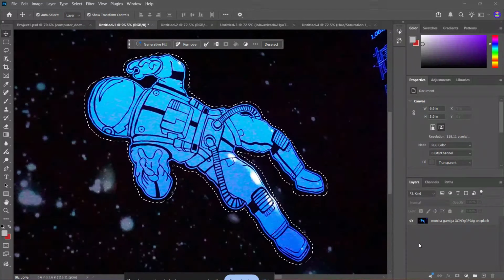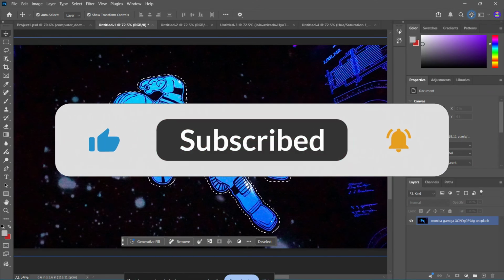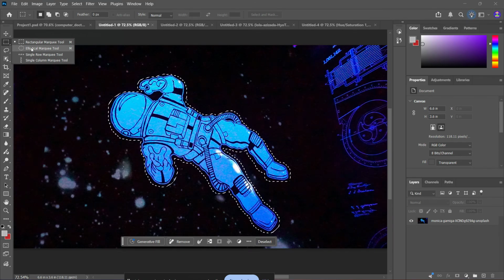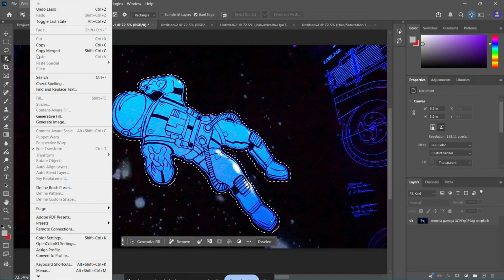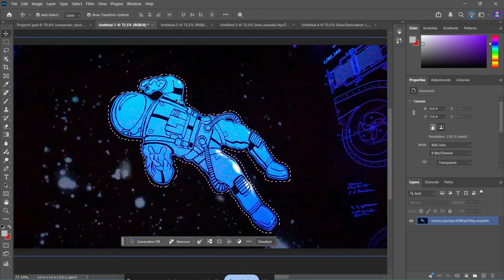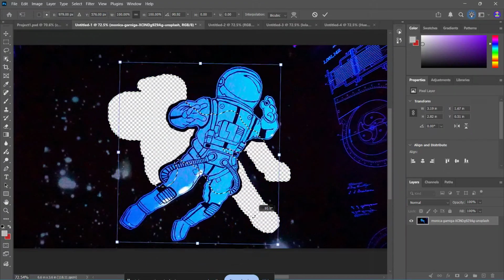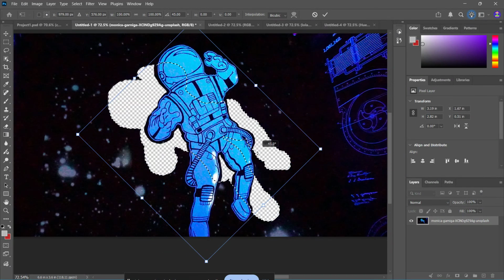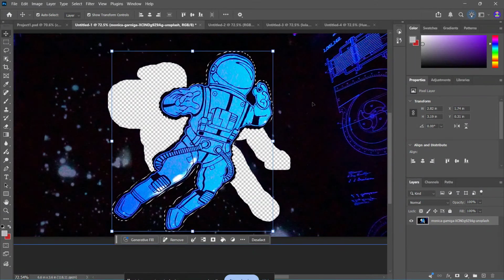How To Rotate A Selection In Photoshop (Easy Guide)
Learn how to rotate a selection in Photoshop using Free Transform, simple rotation controls, and a quick snapping shortcut for precise edits.
Perfect for beginners who want to adjust selected areas without affecting the rest of the image.

🕚Timestamps:
0:00 Intro
0:19 Make Your Selection
0:47 Activate Free Transform
1:22 Rotate The Selection
1:58 Snap Rotation With Shift
2:18 Commit The Change
2:38 Outro

✍️What You'll Learn In This Video:
• How To Make A Selection In Photoshop
• How To Use Free Transform To Rotate Selected Areas
• How To Rotate A Selection Using Corner Handles
• How To Snap Rotation In 15-Degree Increments
• How To Commit Transform Changes Properly
• How To Edit Selected Pixels Without Affecting The Whole Image

💡Pro Tips:
• Use the right selection tool for the object shape you’re editing.
• Hold Shift while rotating for cleaner, more accurate angles.
• Press Ctrl+T or Cmd+T to speed up your workflow.
• Always confirm the transform before moving on to the next edit.
• Zoom in if you need more precision while rotating.